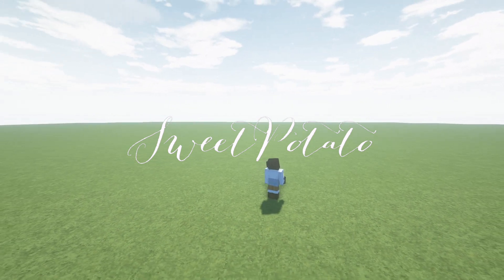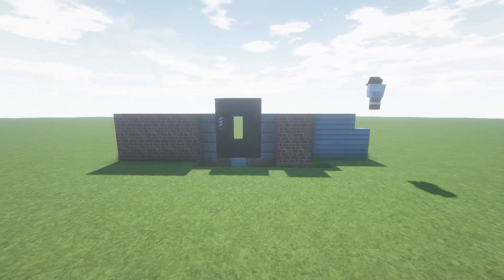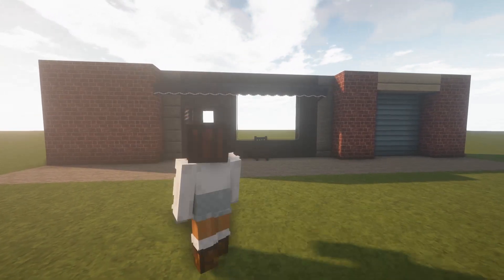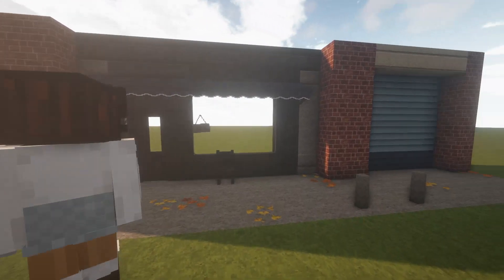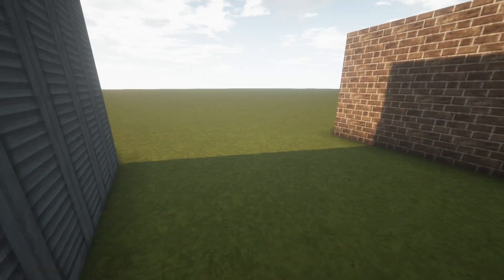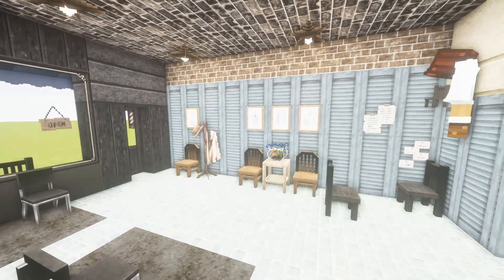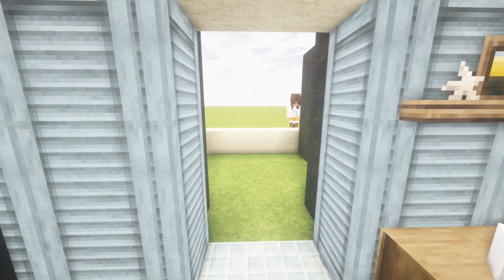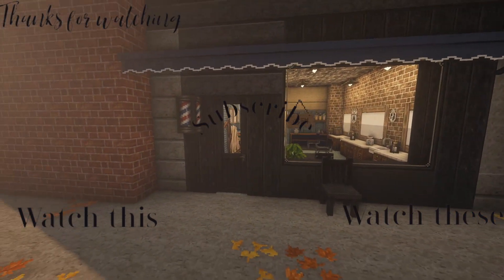The Barber Shop from Pixar Soul - Minecraft Cocricot JE Speed Build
Aesthetic Minecraft Cocricot Speed Build Disney Pixar's Soul - Hey Yams! Welcome to another Minecraft Cocricot Speed Build Video Today we are building something from disney pixar's Soul ! This video I am doing the barber shop from Disney Pixar's movie Soul  . How I was inspired to do this video was actually from watching the movie it was literally amazing the architecture and everything! ! The process of this video was 1hr and around 30 mins . My Building experience throughout this video changed because I learned different architecture and how to incorporate it in a build .If you'd like to see me build more from Disney Pixar's Soul let me know!  If you watched the whole video here is some key lime pie...

 P A C K  S   U S E D    self explanatory I think... wait maybe not..  what I used
Cocricot - ( Resource pack:Cocricot )
Mod:Cocricot

S U G G E S T I O N S   ?     Y'know Ideas...
If you have any video or build suggestions leave them down below!

Timestamp
00:00 watch in 1080p
00:06 SweetPotato
00:30 Exterior
05:15 Interior
11:50 Thanks for watching!

D I S C L A I M E R S I had to tell you :P

Please do not claim these builds as your own. if you repost  please tag me and give credit where it is due! You can recreate these but please tag/credit me if you decide to post it I would love to see it! Have an Amazing day!

Wait... you've made it down here..? hrmm what will you receive take this word ( Jazz) and comment down below to confused the others with your description reading greatness also take this prize 🏆